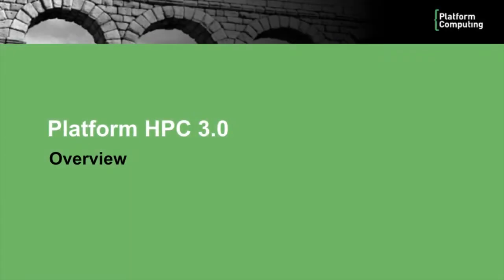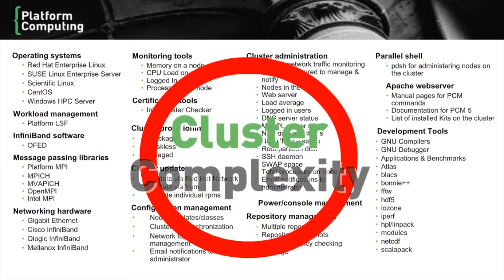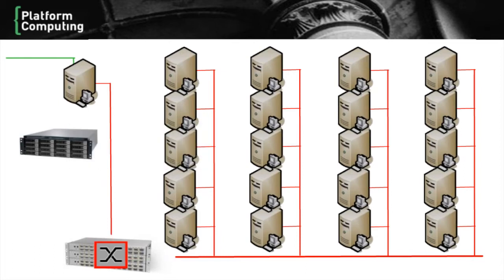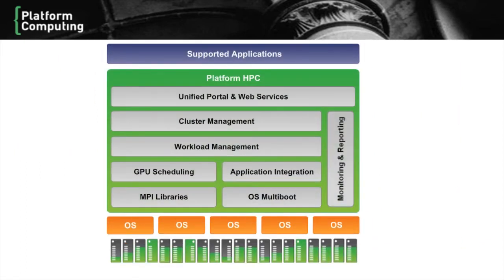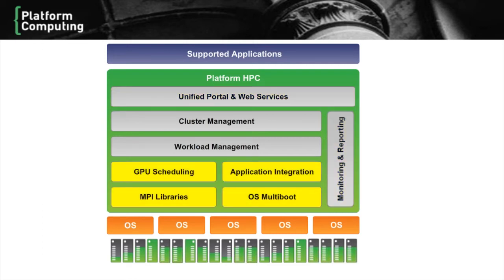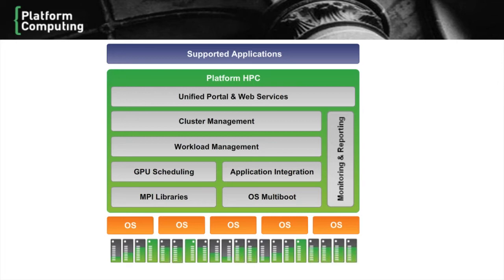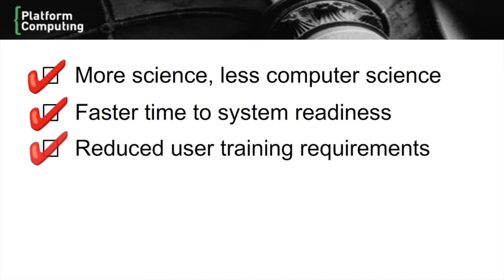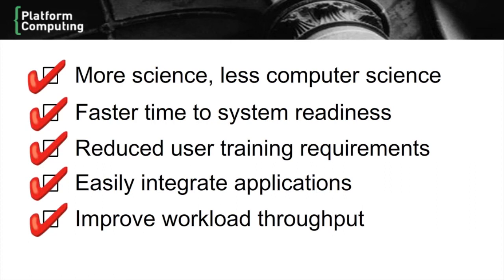Platform HPC 3 Introduction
This video provides an overview of Platform HPC 3.0, the most complete, easiest to use HPC cluster management solution.